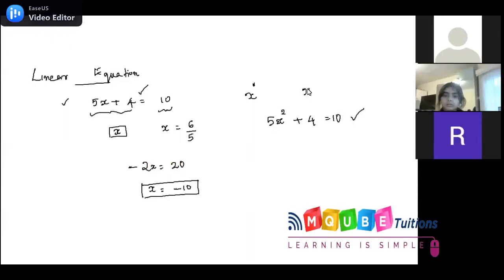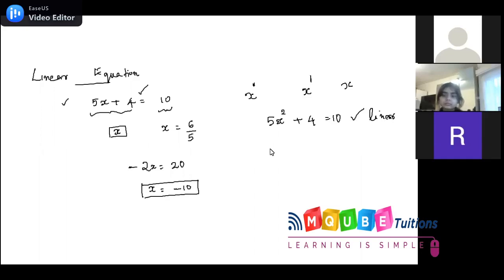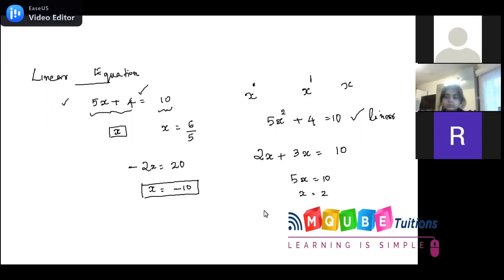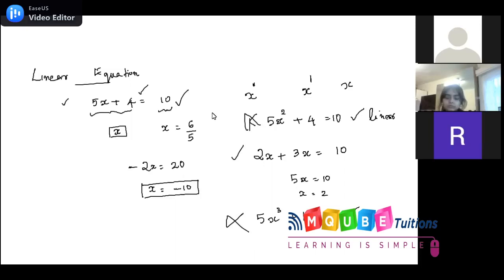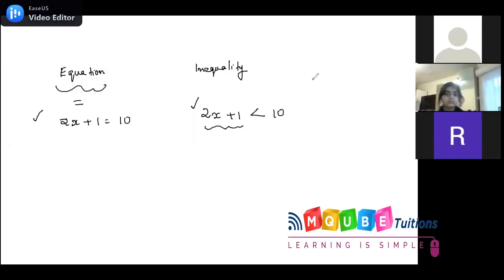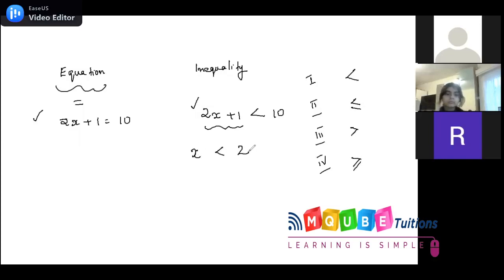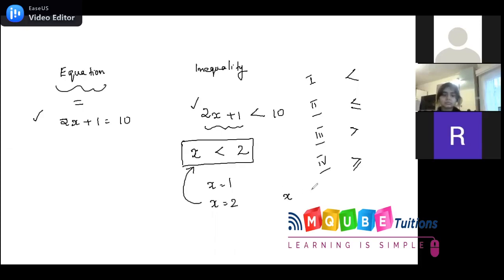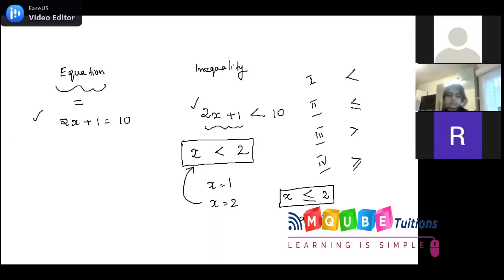Linear and Non linear Equations| MQube tuitions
Hello all

The above video contains a small part of online Math session of Sachi(student) with MQube tuitions